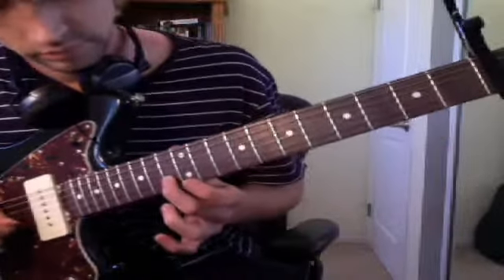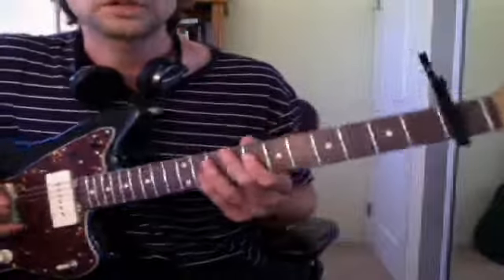Guitar Lesson: "Dear Lover" by Social Distortion -- Include how to play the Solo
This lesson covers all the parts of this song : Intro, Verse, Chorus, Solo

The solo part is a bit tricky, but definitely possible to play note for note. This is the best I could do after listening and playing along for about 30 mins. If anyone needs more help with "Dear Lover", let me know!